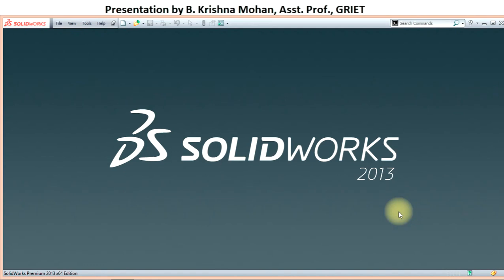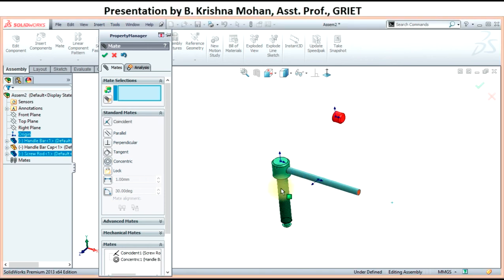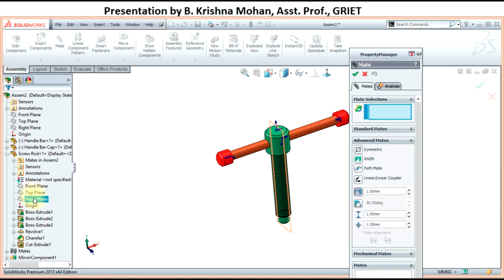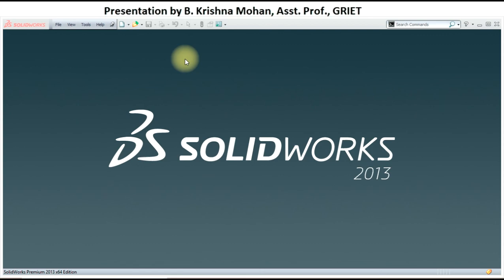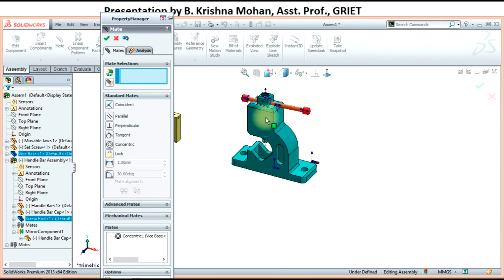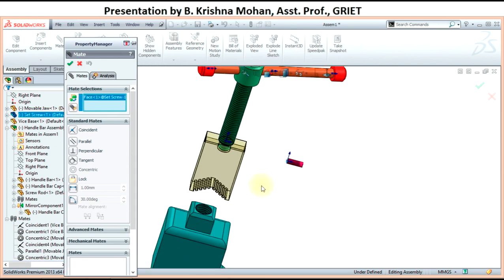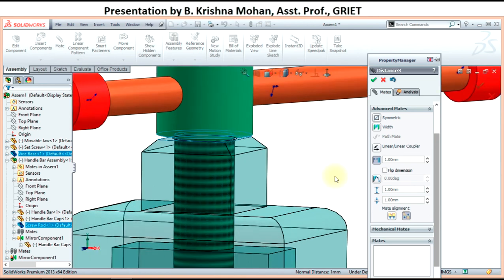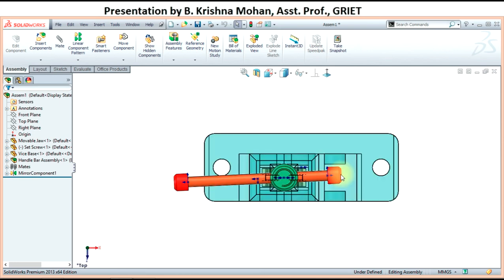Pipe Vice Assembly Video